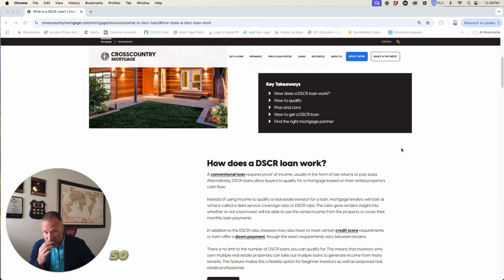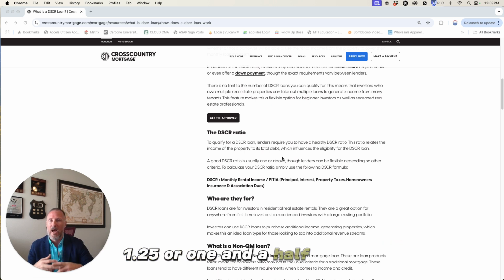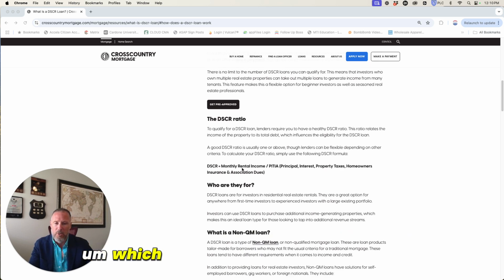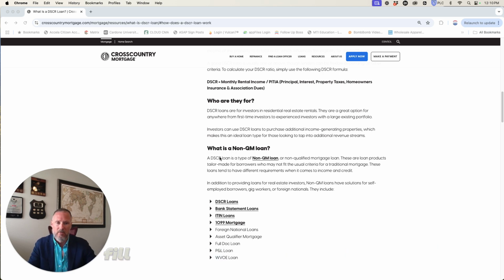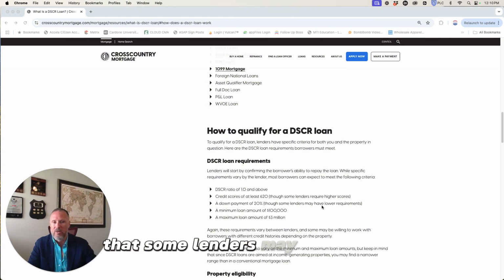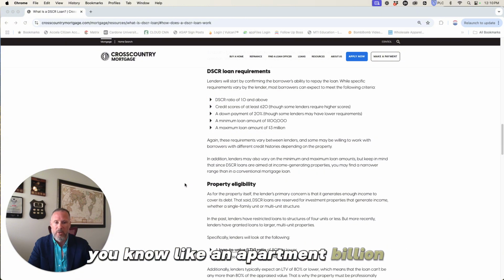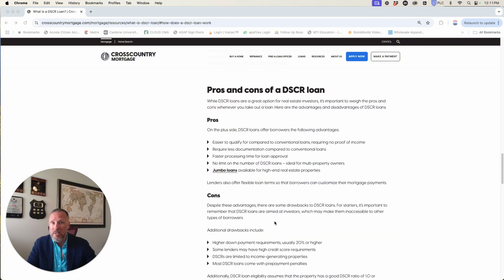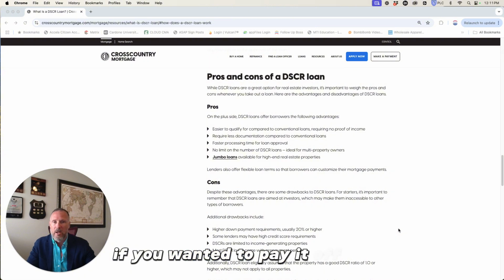DSCR Loans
DSCR (Debt Service Coverage Ratio) loans are a fantastic option if you're a real estate investor. In this video, I break down why DSCR loans are so beneficial, explaining how they work and why they can be a game-changer for your investment strategy. I'll guide you through the advantages, including how these loans focus on property cash flow rather than personal income, making them ideal for scaling your real estate portfolio with less hassle.